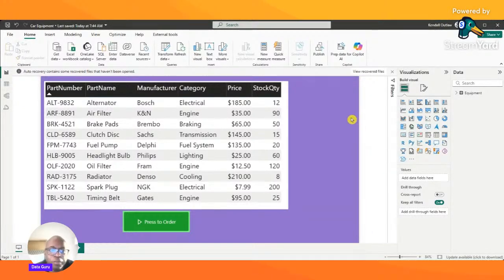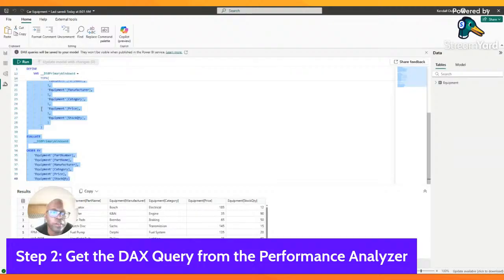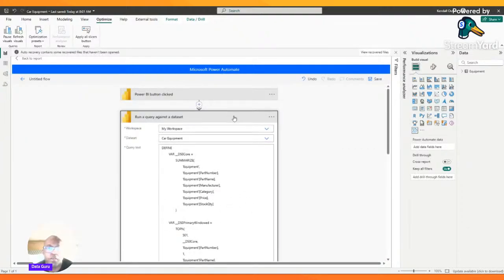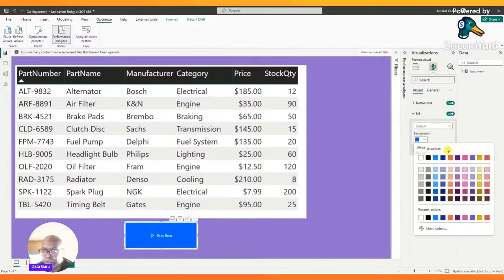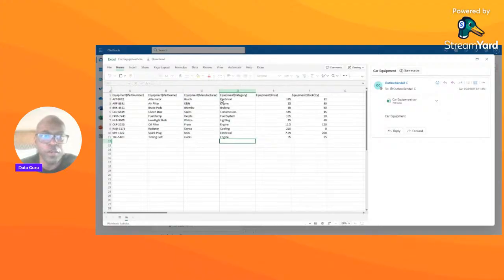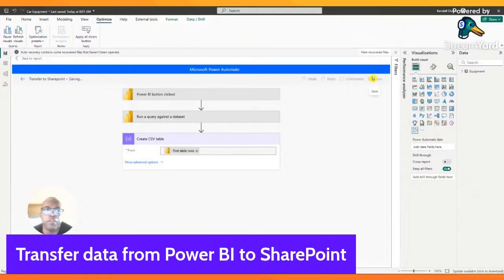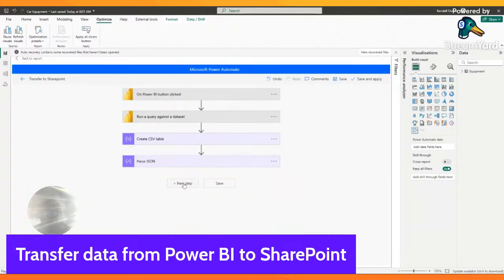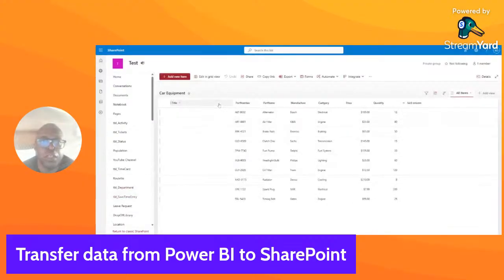How to Automate Business Orders in Power BI Using Power Automate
🚀 Imagine being able to place business orders directly from your Power BI reports with just one click! In this step-by-step tutorial, I’ll show you exactly how to automate business orders in Power BI using Power Automate.

You’ll learn how to:
✅ Build a Power BI report that displays your sales or inventory data
✅ Add an actionable “Press to Order” button under your Power BI table
✅ Connect Power Automate to your Power BI visuals
✅ Create an automated flow that instantly sends order details to SharePoint, Excel, Teams, or even your Email system
✅ Map data from your Power BI report into your business order workflow
✅ Test the automation live so you can see how seamless it works

This tutorial is perfect for:
💼 Business analysts who want to streamline ordering workflows
📊 Power BI users looking to go beyond dashboards and take action
⚙️ Power Automate enthusiasts eager to connect data to real-world automation

By the end of this video, you’ll be able to turn your Power BI reports into interactive dashboards that don’t just show data — they make things happen.